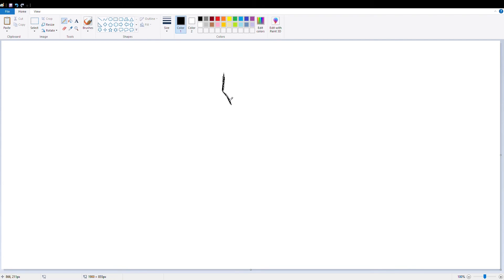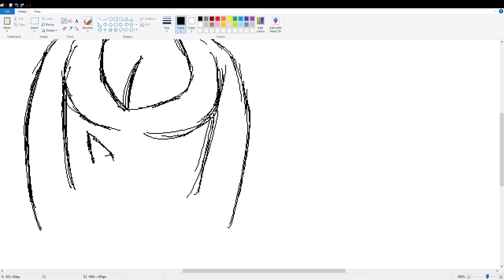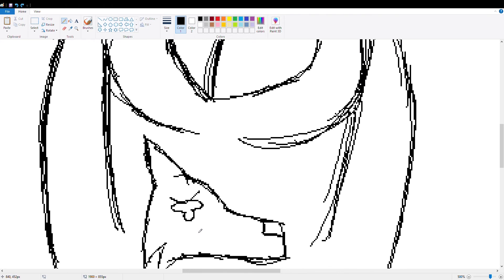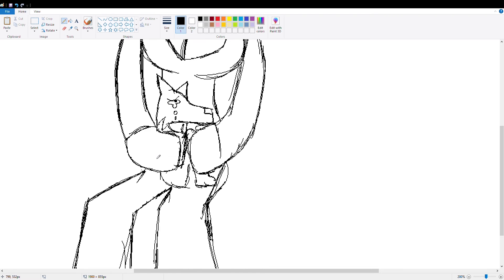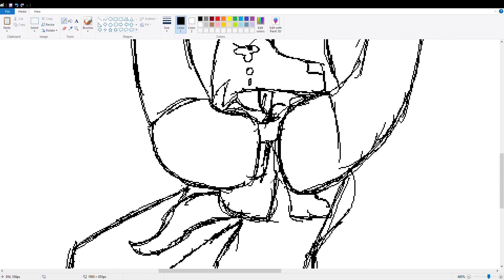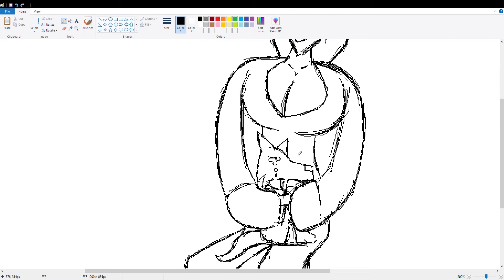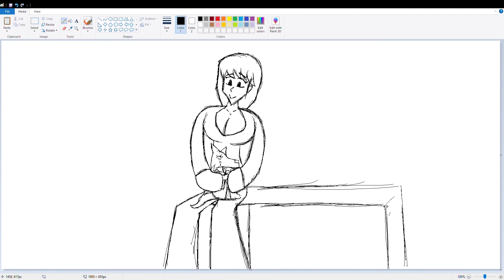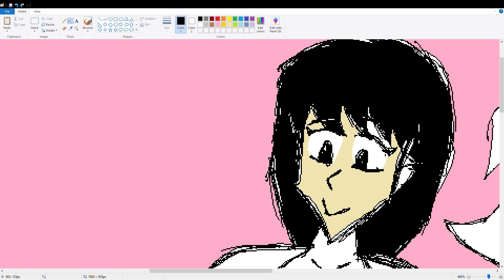It'll be Okay MS Paint Speedpaint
Check Out Dandy Cadet on Twitch